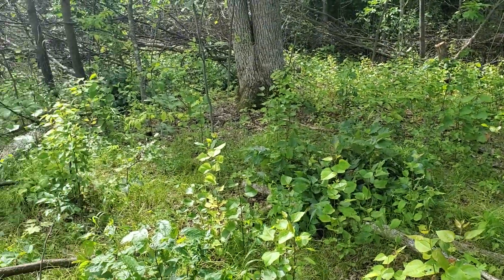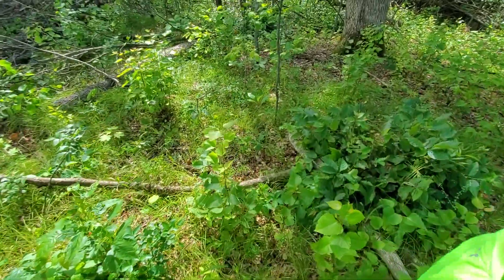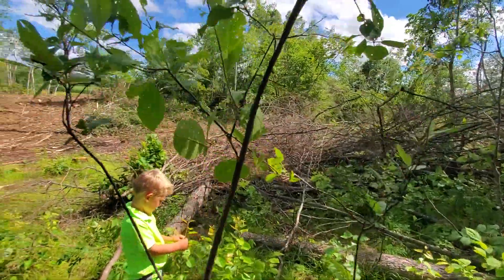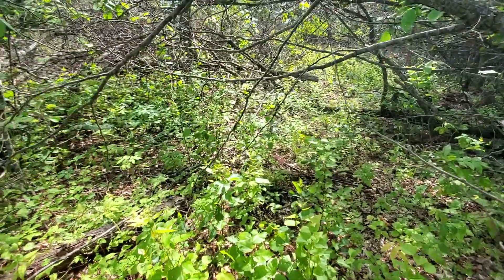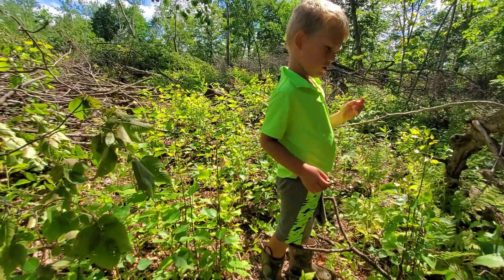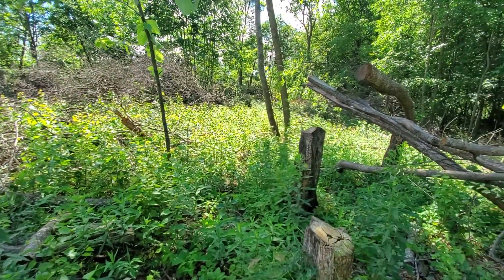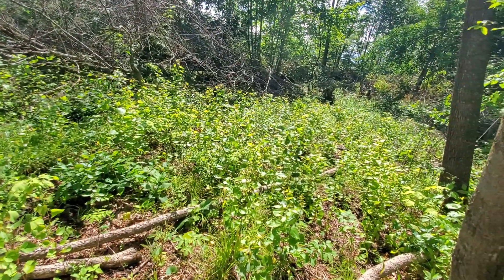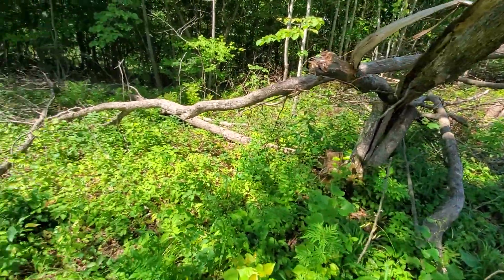Chop and Drop Deer Bedding- 3 Month Follow-Up